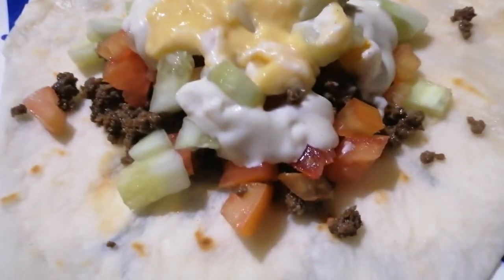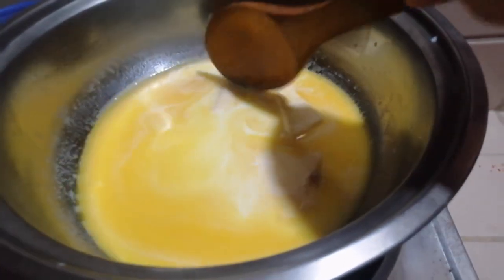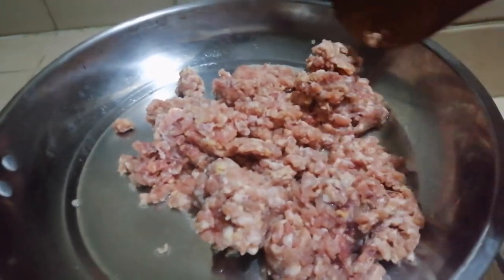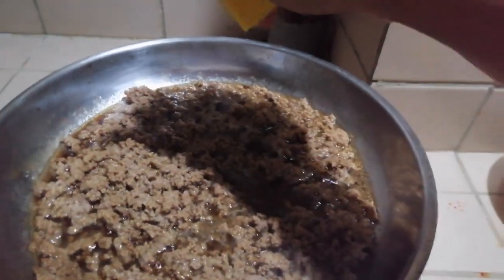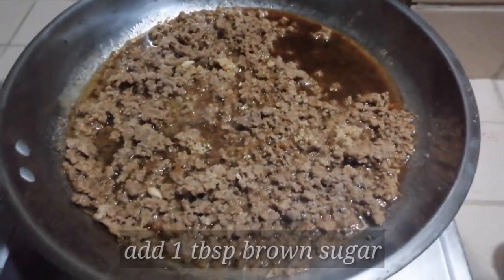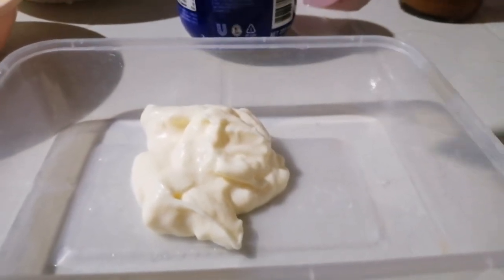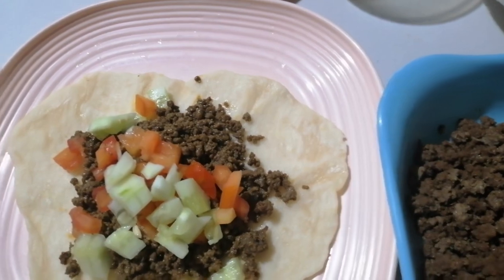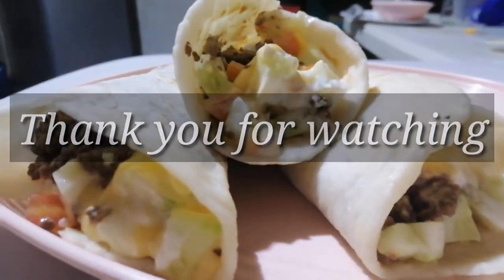How to make shawarma |easy step | glosel vlogs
:)and the bell notification so u will be updated to my next video!!

Ingredients:
1/2 ground beef
1 lemon
ground pepper
garlic powder
1tbsp brown sugar
1/4 tsp salt

for cheese sauce:
butter or margarinec
2 slice eden cheese
2 tbsp cheez whiz
1/2 tbsp flour

5 tbsp mayonaise
ground pepper

THANK YOUR FOR WATCHING. LOVE LOTS 🥰😘